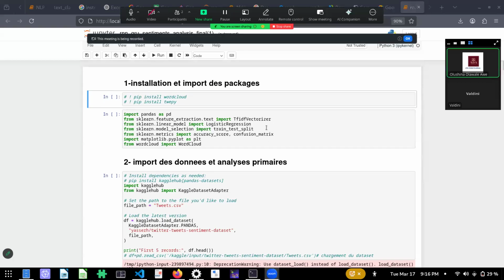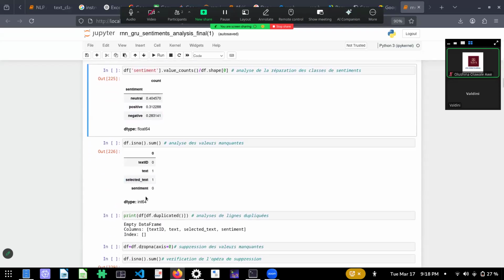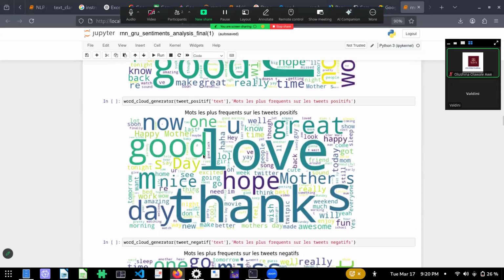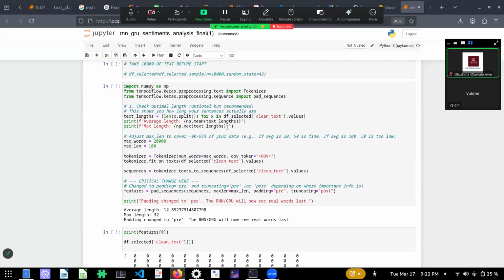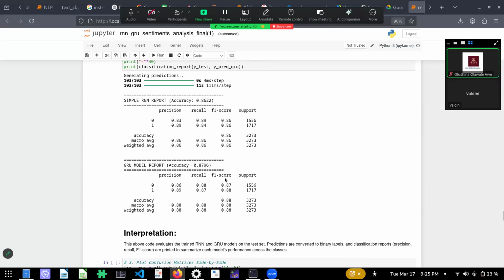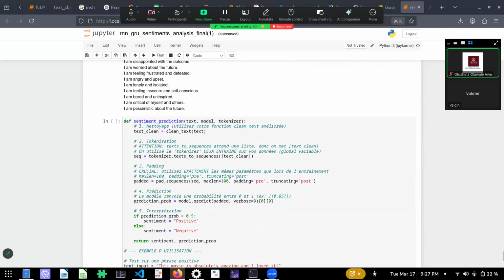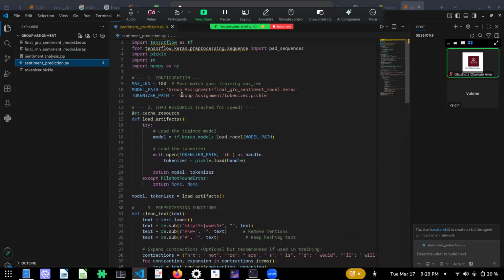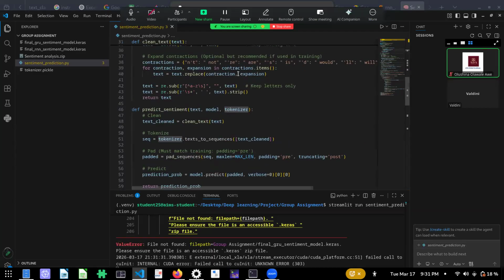Recurrent Neural Network Architectures for Sentiment Analysis - Lemofouet Valdini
This Video focused on a sentiment analysis project that used a dataset of tweets to train machine learning models. Valdini explained the process of cleaning and preprocessing the data, including removing neutral sentiments and creating a word cloud representation to identify influential words for positive and negative sentiments. They discussed the use of various models, including RNN and GRU, and compared their performances, finding that the GRU model achieved better accuracy. Valdini also demonstrated the deployment of the model through Streamlight and showcased a simple interface for sentiment analysis. The limitations of the current approach, such as the lack of contextual embedding, were also mentioned.